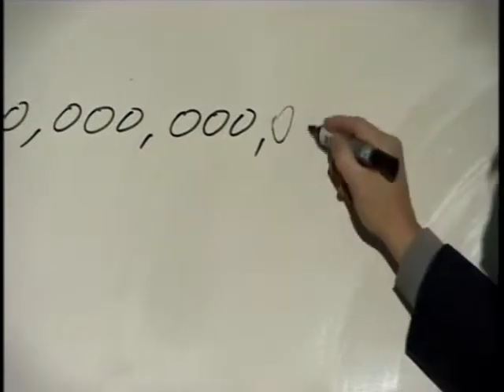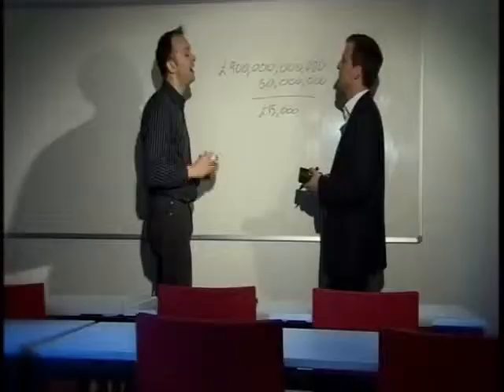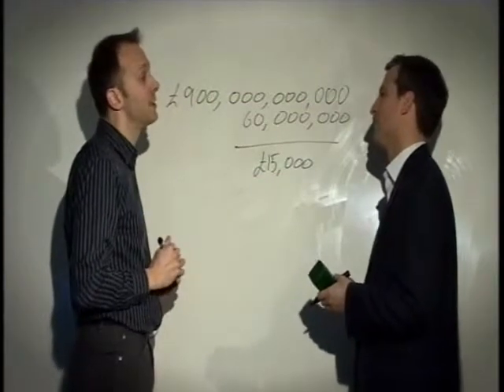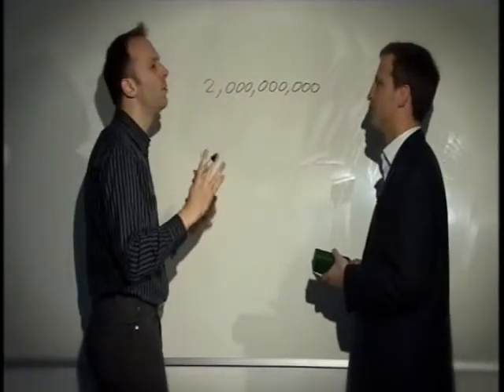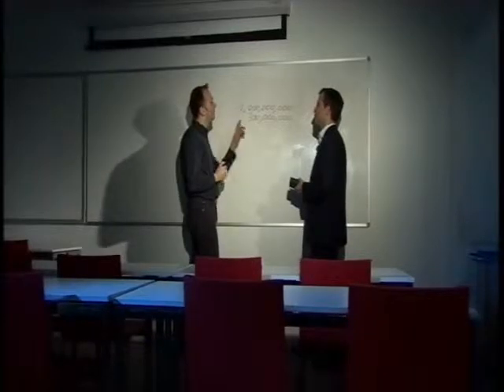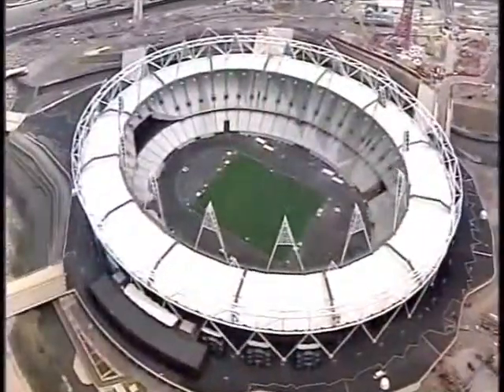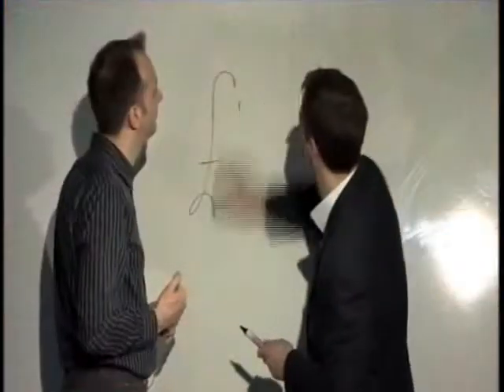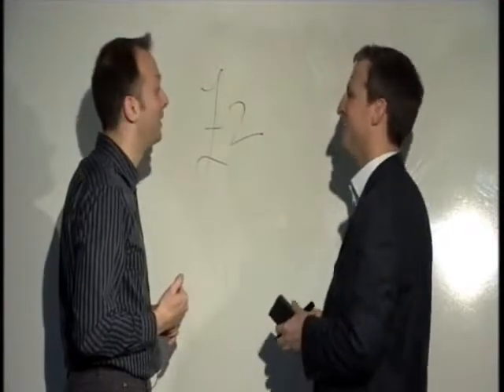Tim Harford BBC Breakfast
Tim Harford A Year in Numbers report 1st January 2012